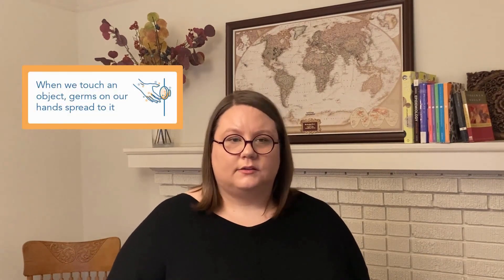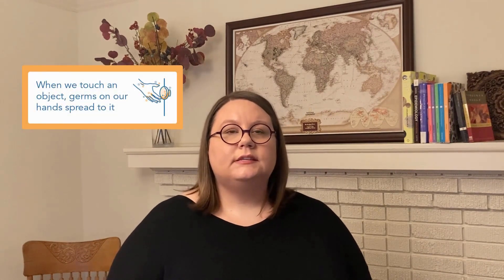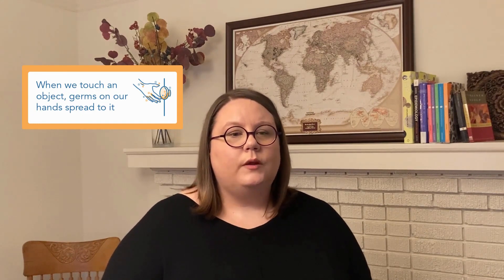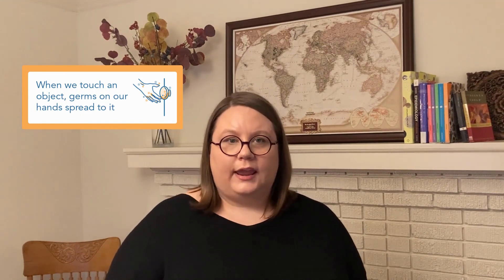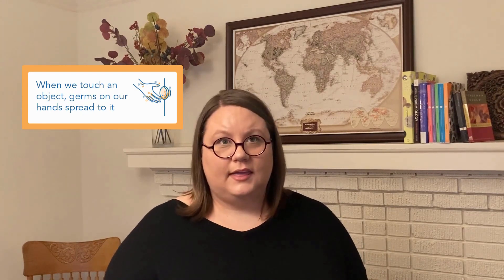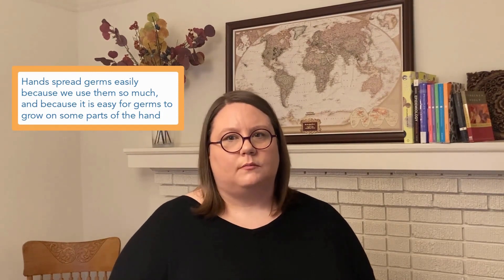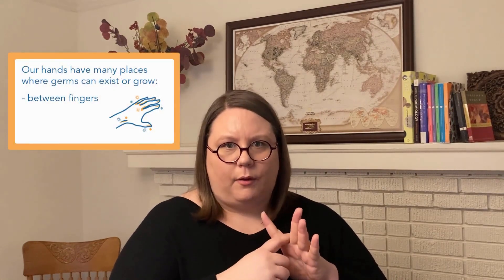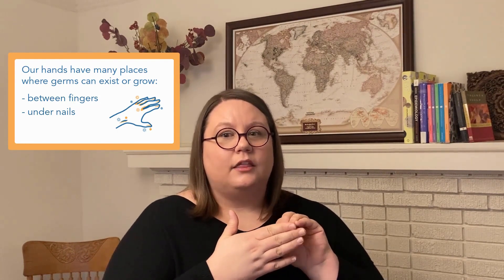Do We Really Have to Talk About Hand Hygiene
Once your answers have been submitted successfully, click on "Results", print your results and add your name, date, and signature. Keep a copy of your results in your employee record, for the department's review upon request.

ABOUT THIS VIDEO: Dr. Abby gives several reasons you may have never thought about for why keeping hands clean helps stop the spread of germs in this episode of Inside Infection Control. Additional Resources: Michigan.gov/ProjectFirstline